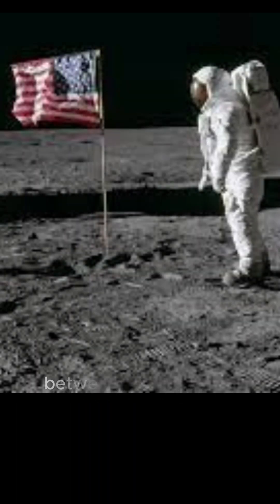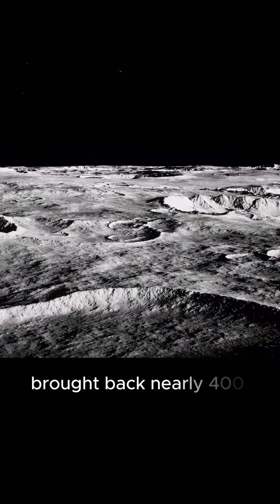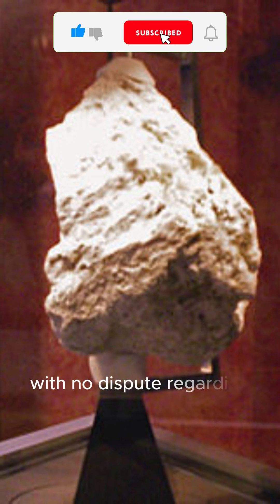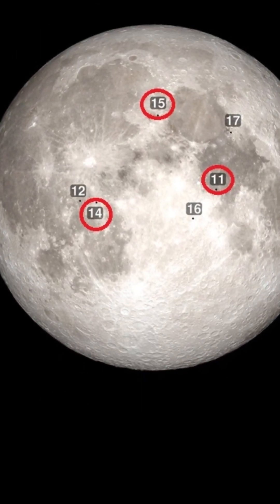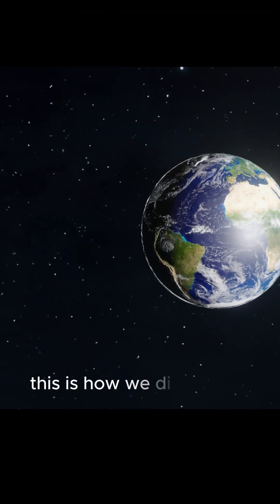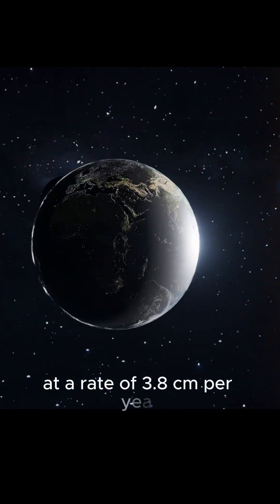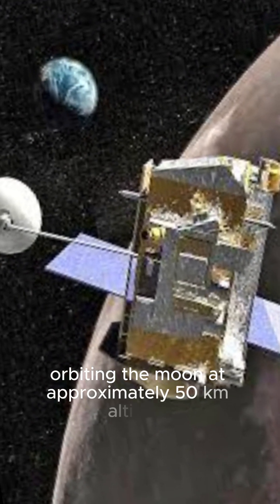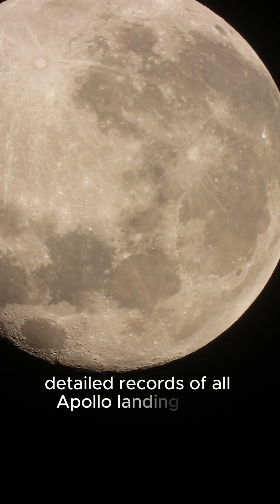"Confirming the Moon Landing: Crucial Evidence and Observations"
the historical and scientific confirmation of the Apollo missions to the Moon, highlighting the fundamental evidence validating human landings on the lunar surface. We'll explore lunar soil samples, mirrors left on the Moon for precise measurement of the Earth-Moon distance, and detailed images of the lunar surface captured by the Lunar Reconnaissance Orbiter (LRO). This evidence is essential for understanding and confirming the historic feats of the Apollo missions.